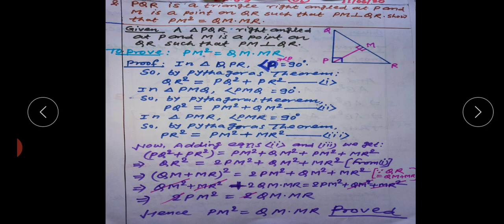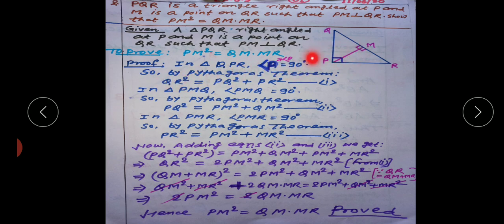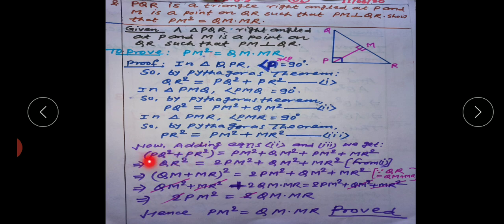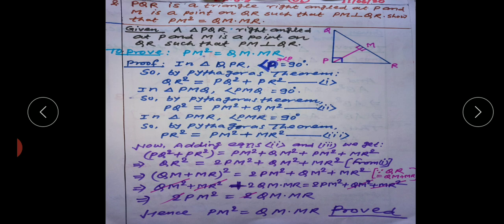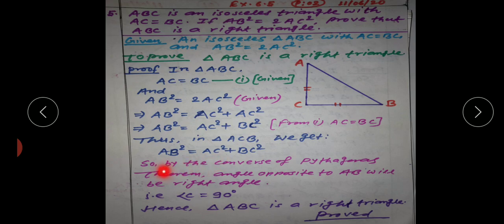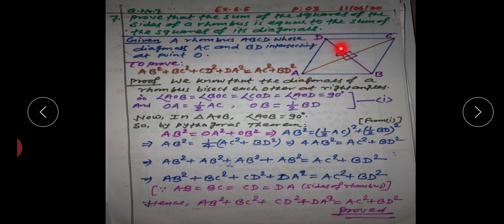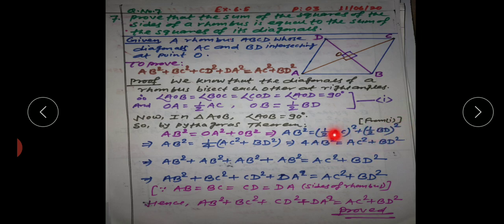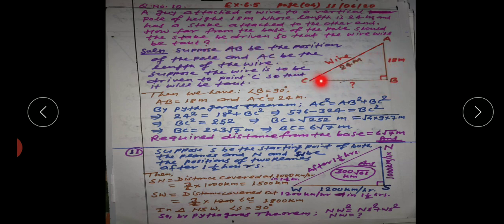Exercise 6.5(NCERT)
Q No. 2,5,7,10,11